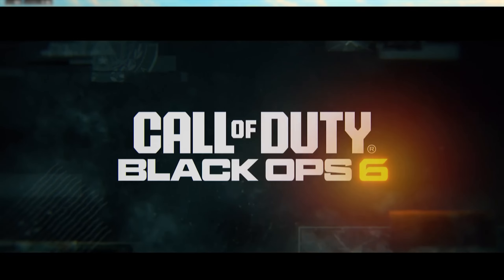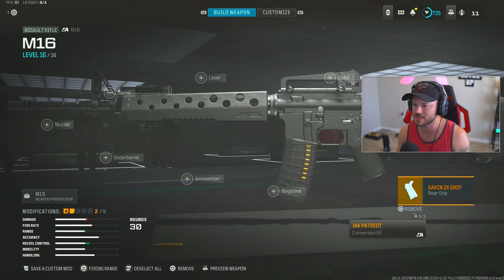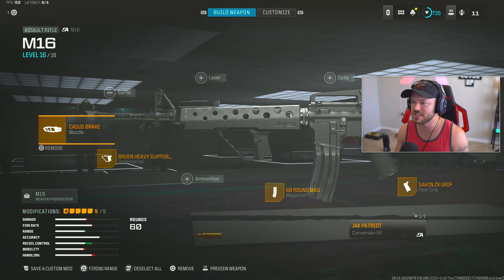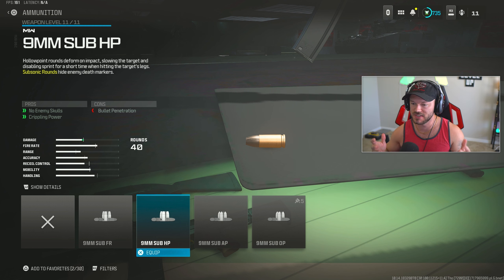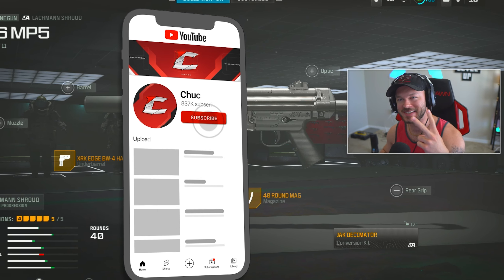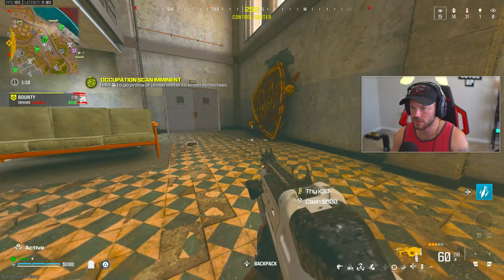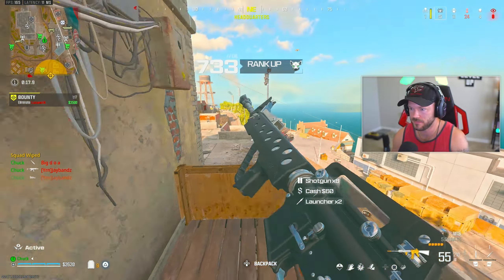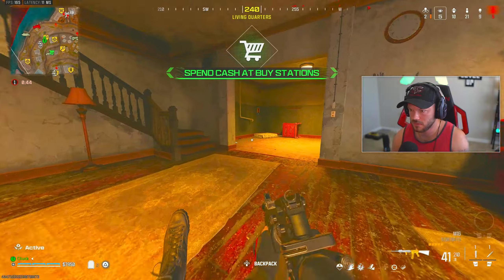*NEW* BLACK OPS 6 LOADOUT in WARZONE! (Meta)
*NEW* BLACK OPS 6 LOADOUT in WARZONE! (Meta) - Today I go over the best M4 class setup / best M4 loadout in call of duty warzone 3 and rebirth island warzone. The warzone 3 MP5 / MP5 warzone 3 is a top 5 best SMG in warzone.

0:00 Intro
0:12 Best Black Ops 6 M4 Class Setup
2:12 Best Black Ops 6 MP5 Class Setup
4:15 Black Ops 6 Loadout Gameplay